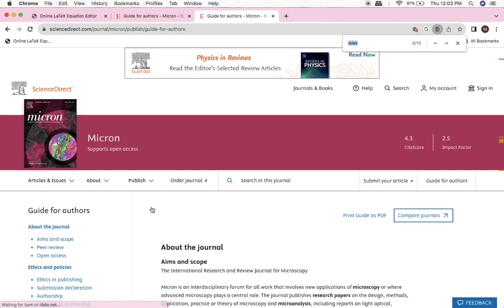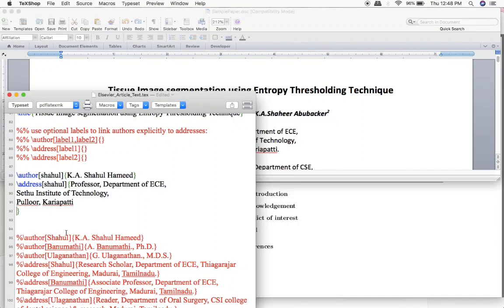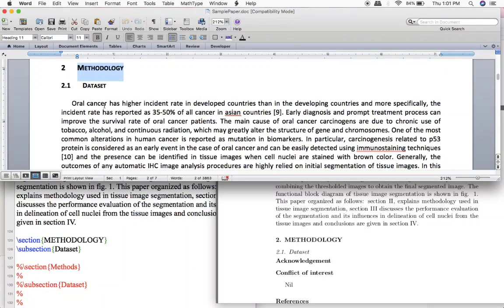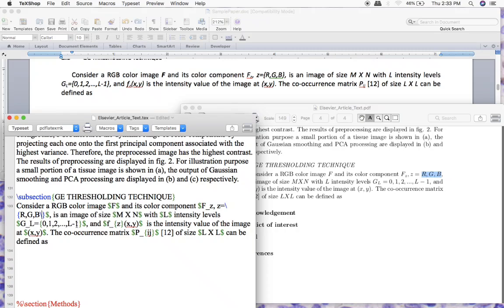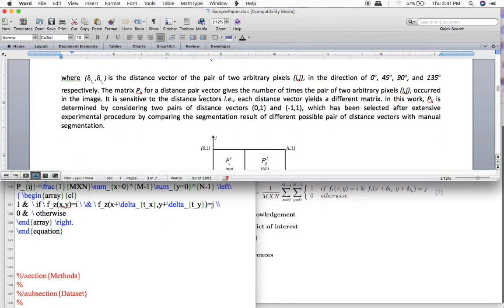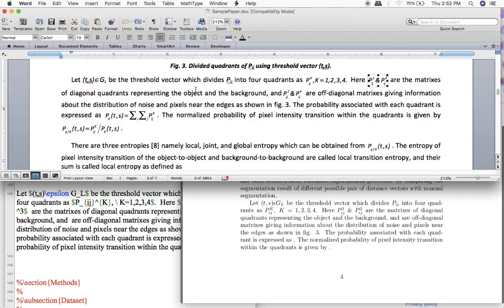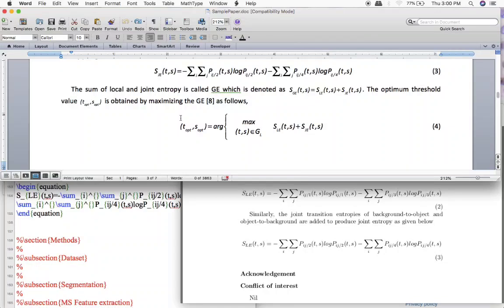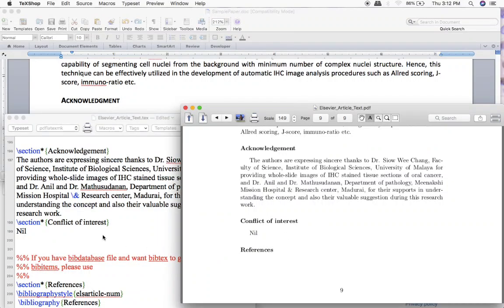LaTeX: How to Prepare manuscript for any Journal Using LaTeX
This viedo will give an idea about  "How to Prepare manuscript for any Journal Using LaTeX"...
More importantly, this will cover only preparation text and mathematical equations.

Any queries kindly send a message.